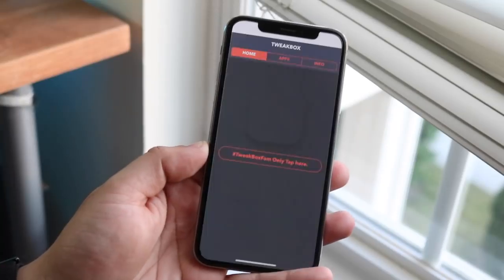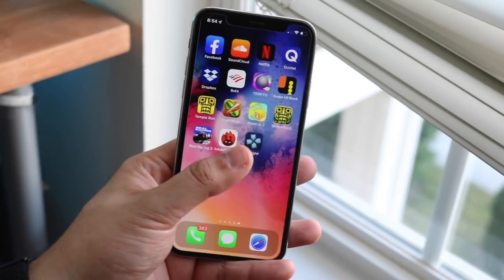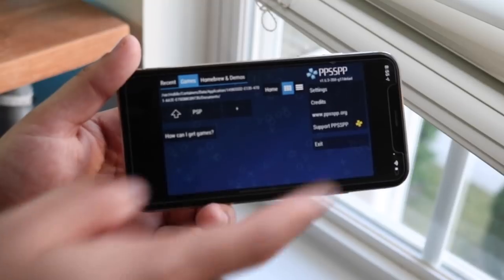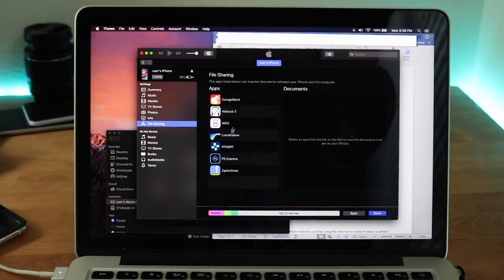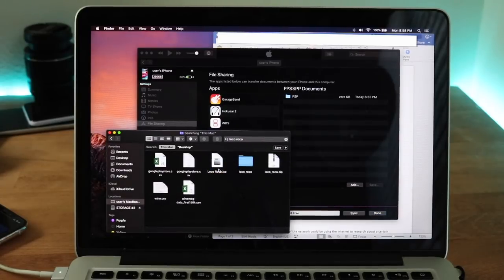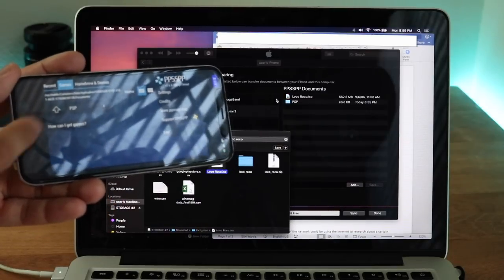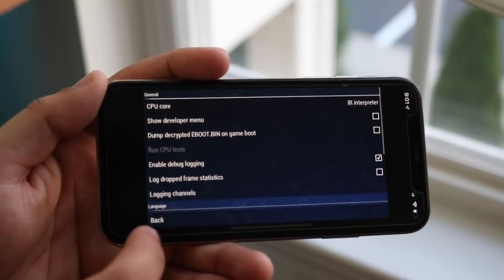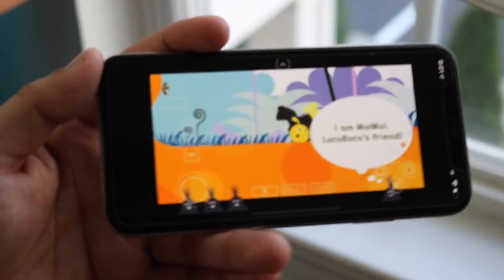How To Play Games On iOS 13 / 12 / 11 On iPhone/ iPad/ iPod!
With iOS 13 coming out, here is a new tutorial on how to install a PSP emulator on iOS 13!